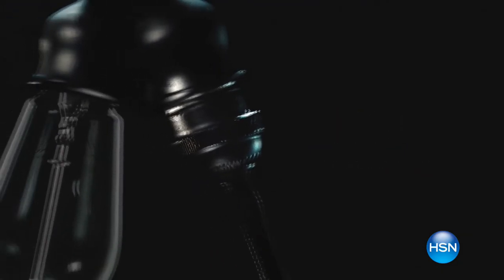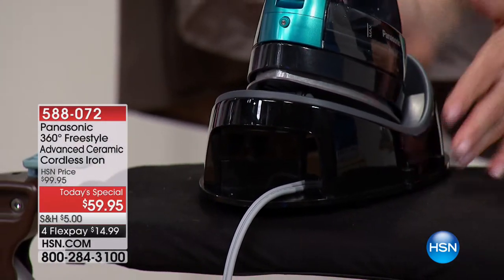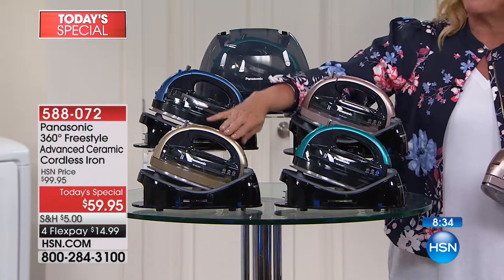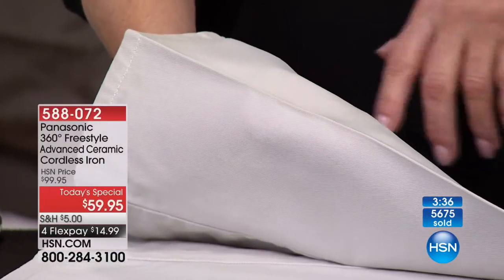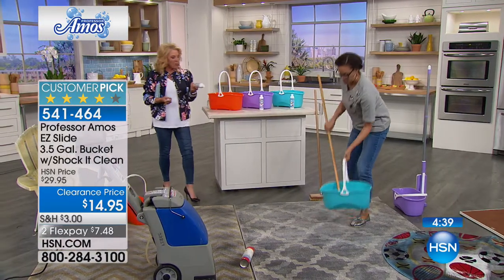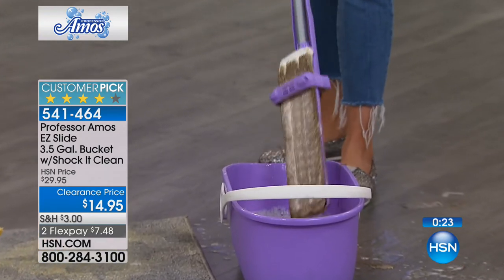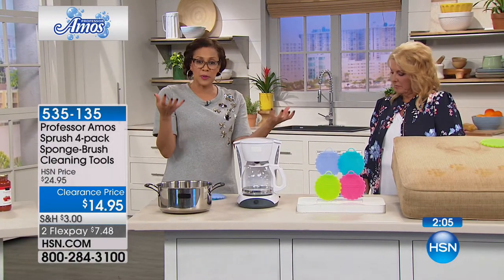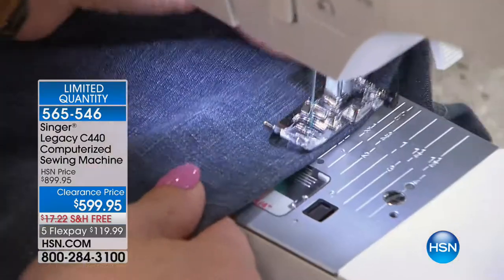HSN | Home Clearance 02.21.2018 - 01 AM